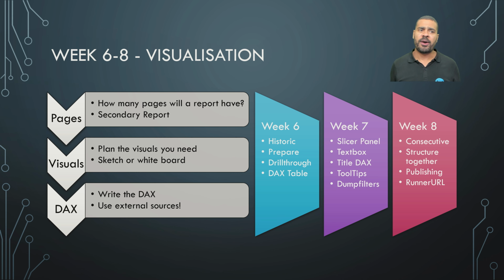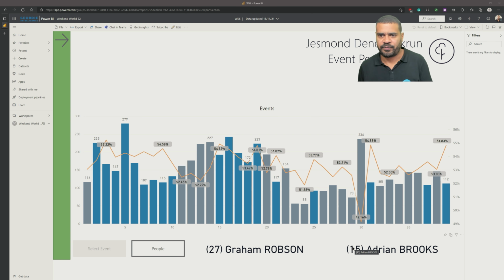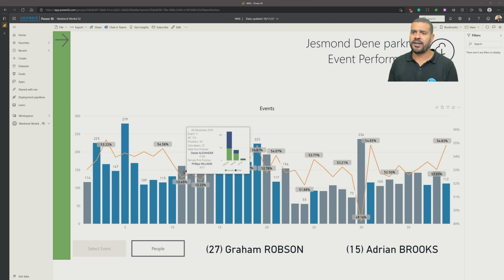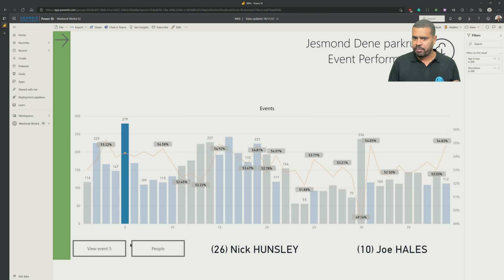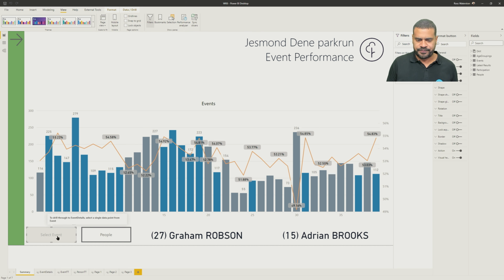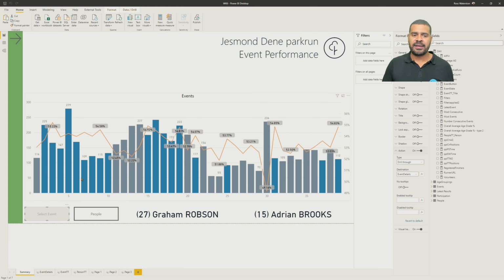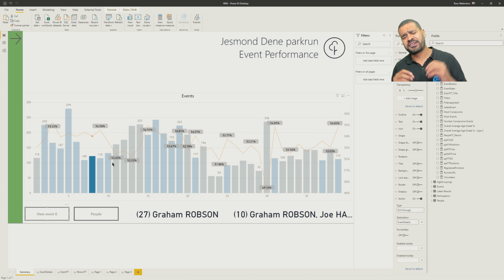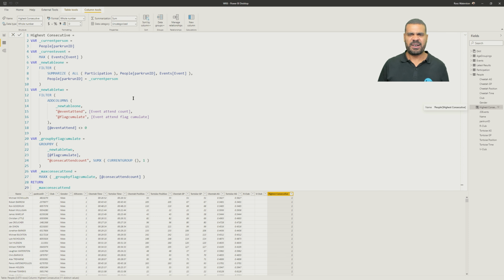WW-02-08 - Alpha Time - Power BI's "First fix"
It is vital that you see just how bad an Alpha version of your report will look. What you should be starting to see is just how many additional measures end up having to be written to make a report work on Day one!

Buttons are just part of the puzzle!